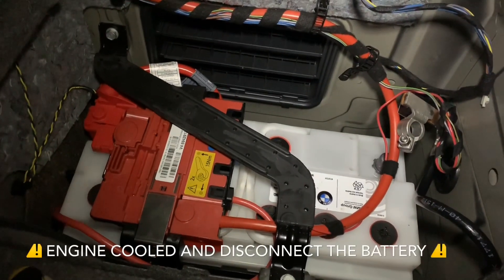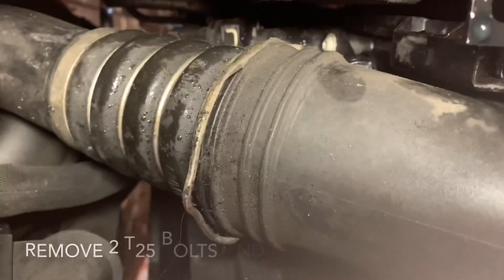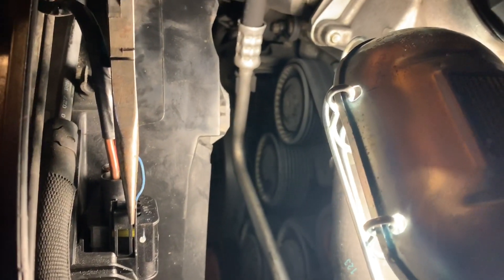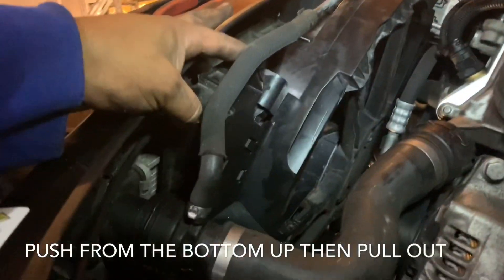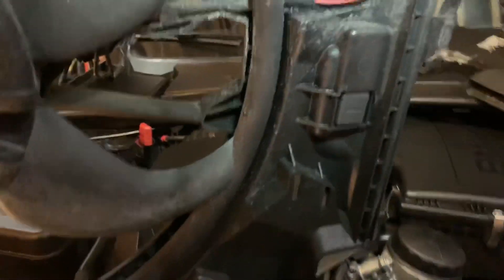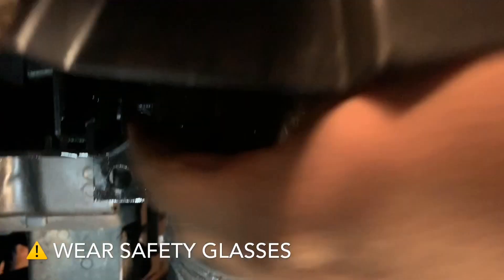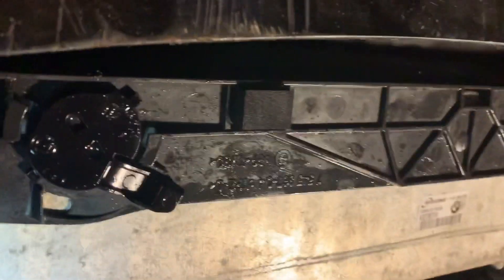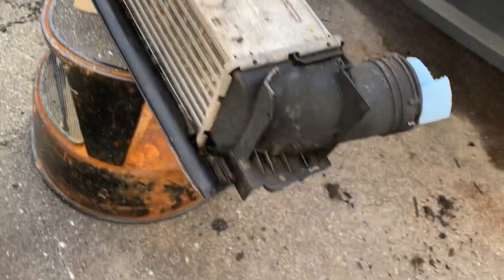BMW INTERCOOLER AND FAN REMOVAL 335i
This video shows how to complete remove intercooler and fan whenever some maintenance need to be done.

Video: Raoul Jacques

SPECIAL OFFERS